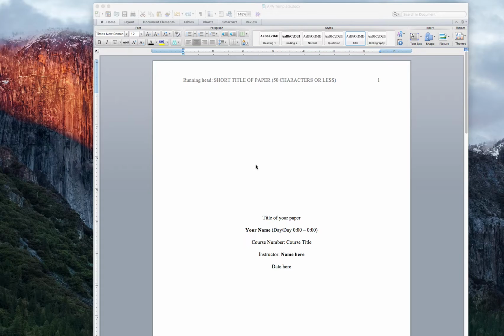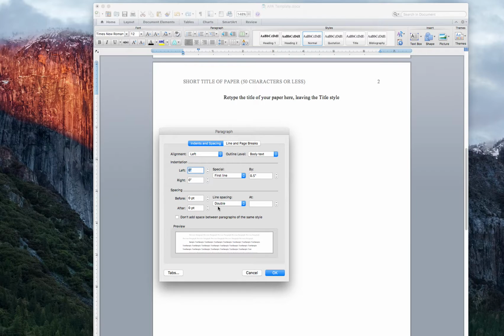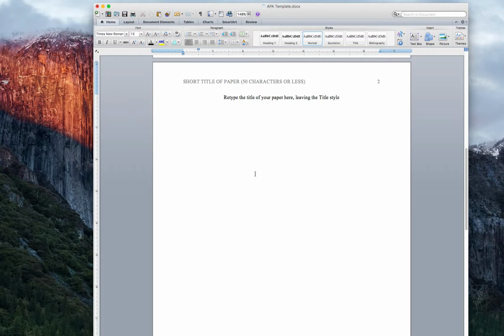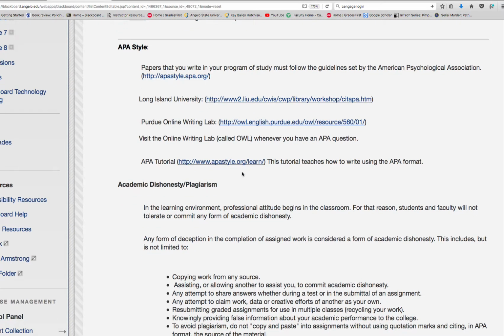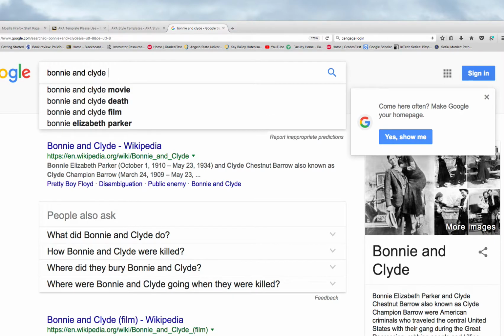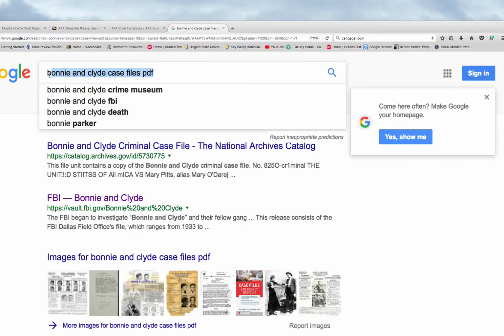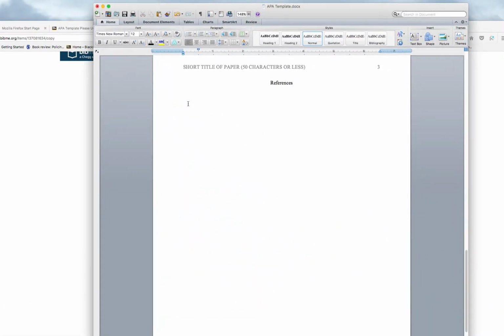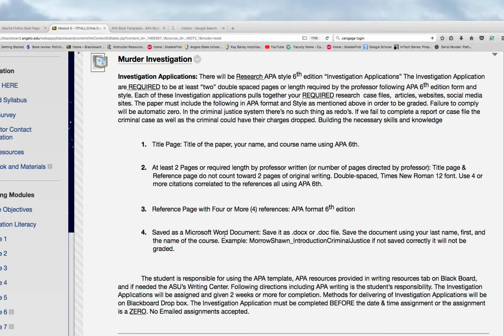G S APA & Research